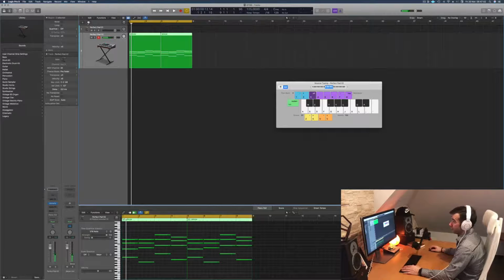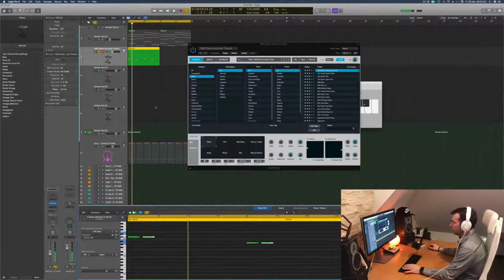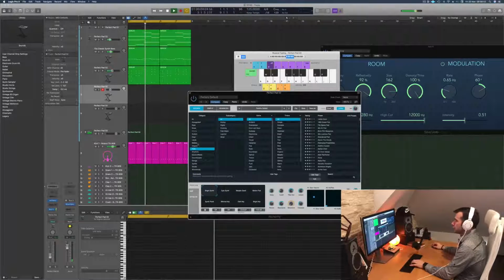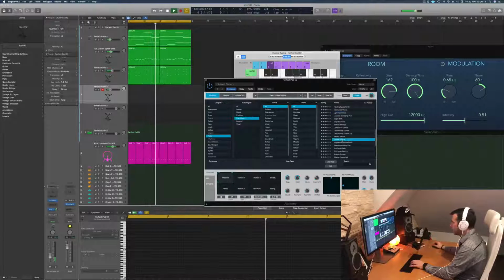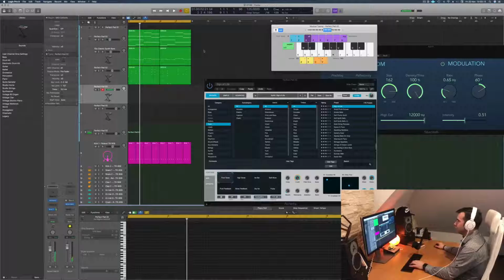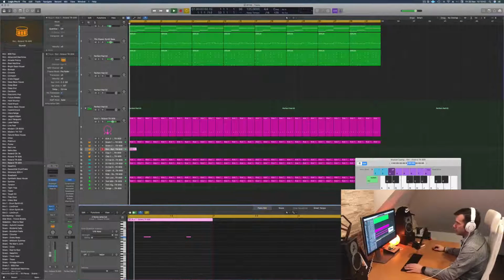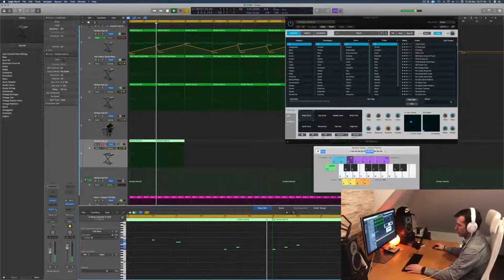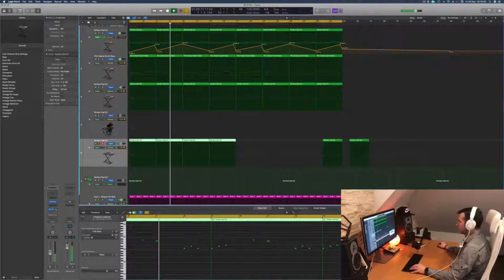👌 How to Perfect Chords Deep Progressive House | Live Electronic Music Tutorial 186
Learn how to make Dark Deep Progressive House by watching our free live tutorial and study the Logic Pro X Template from the session to practice what you have learned. The Live Electronic Music Tutorials give everyone the opportunity to learn music production at their own pace anytime anywhere. Unlock the secrets of electronic music now.

We compose our way into episode 186 of our Live Electronic Music Tutorial looking to create a song based on a perfect chord progression we got from the Unison Chord Pack! We will use Logic Pro x and only its internal plugins and instruments to do so. All of the elements including the drums will be perfectly tuned to our root key of E.

Chapters:
0:00 How to make a song with a perfect chord progression
3:30 We get started with the drums programing
6:25 We build a bassline from the low key of the chords
9:45 We add melodic keys elements
19:25 Building up some percussions
27:20 Adding automations
31:20 Recording the main lead
38:00 Creating a rhythm arpeggiator
40:00 Final Thoughts